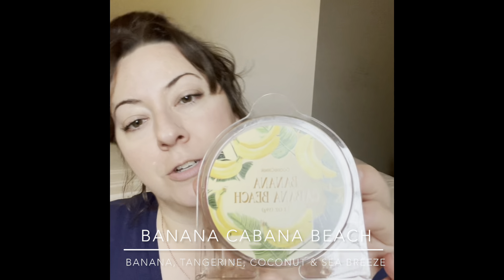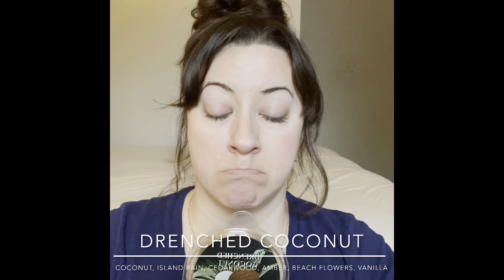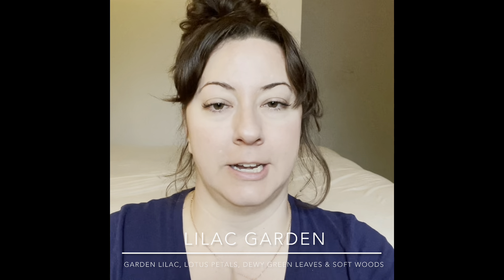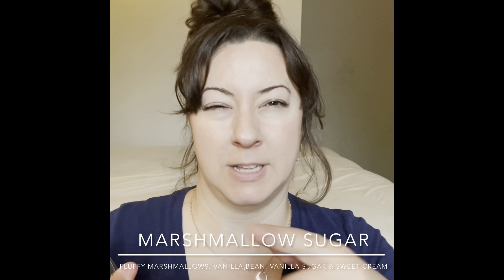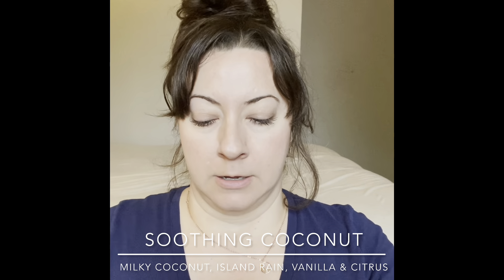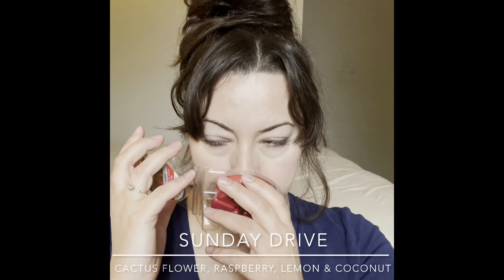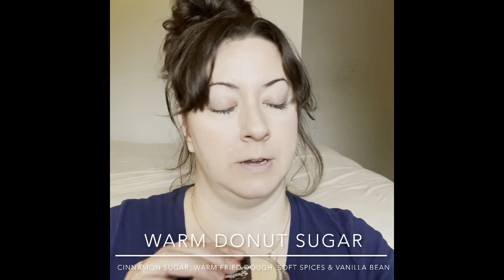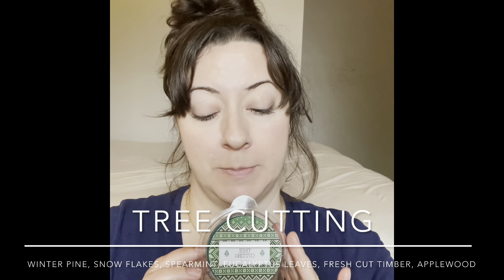HUGE Goose Creek Haul! 😅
It’s a long one, so get comfy! In this video, I sniff through my first-ever, giant Goose Creek haul - scent notes listed for each one after I recorded.

💜 Melanie’s channel: ​⁠@brighthousescents8987